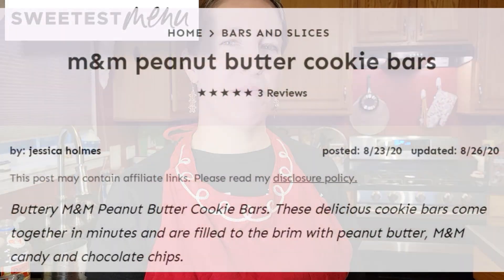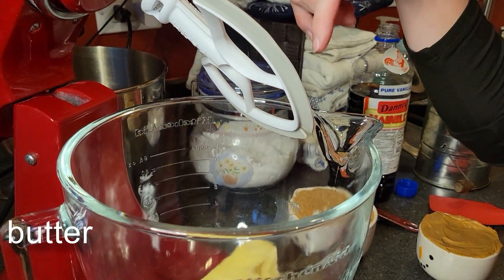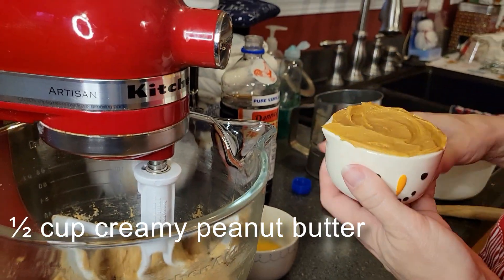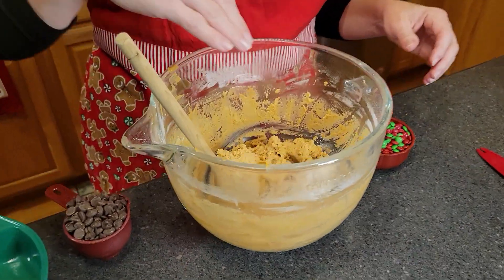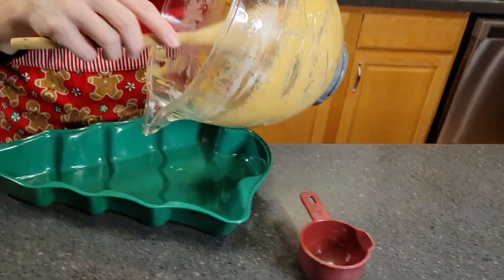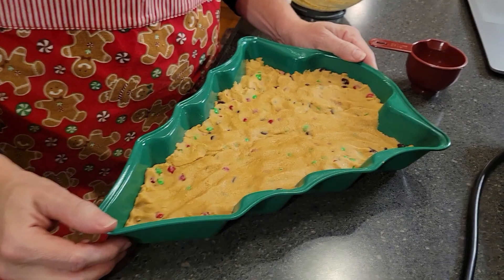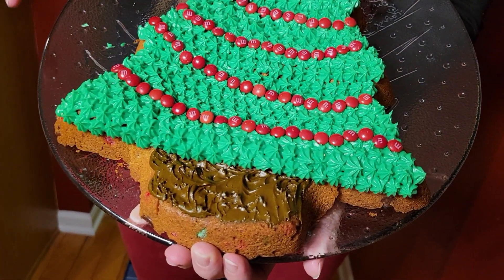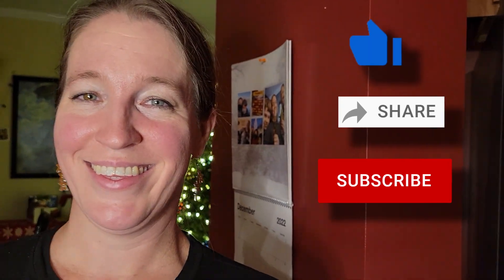M&M, Peanut Butter, and Chocolate Chip Bars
These are very tasty and easy, add them to your holiday table (or any other time of year)!